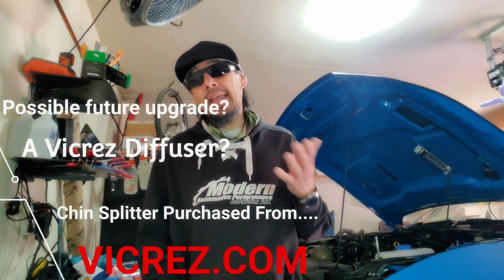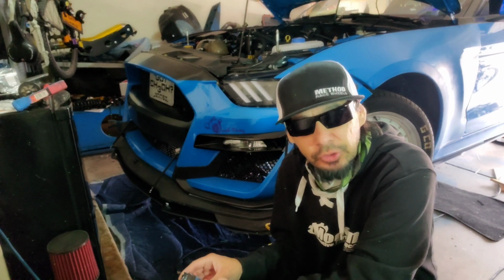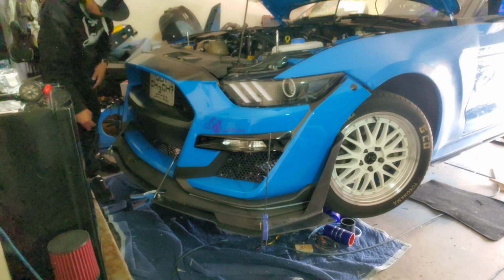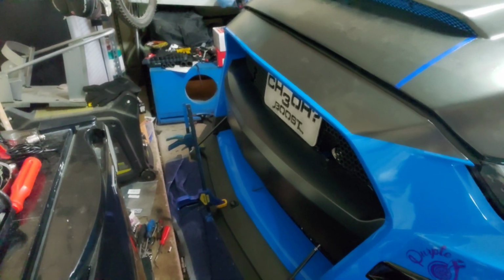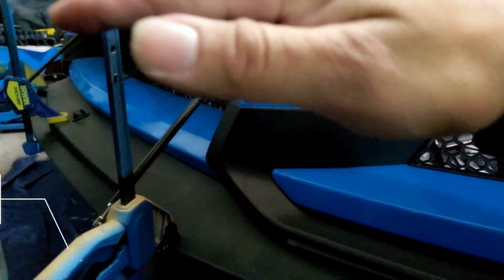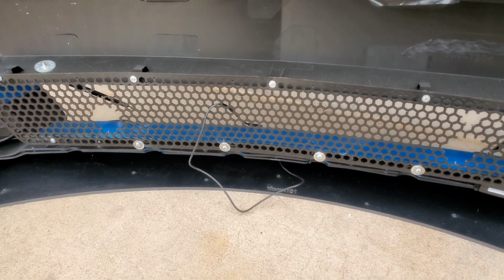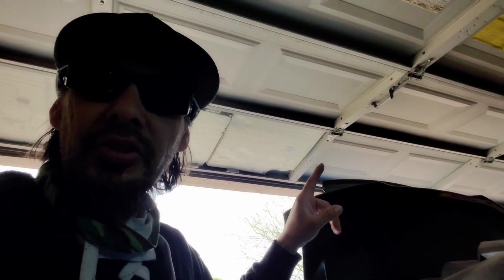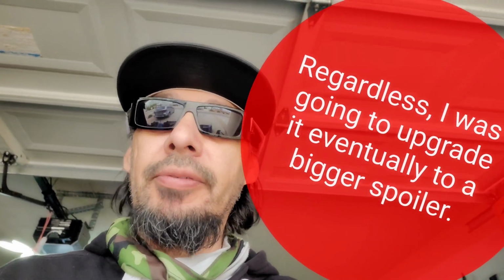VICREZ.COM front splitter install on s550 Mustang.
Hello everyone 👋.  Here's a new "HOW TO"  video some of y'all might like to watch. In this video I give a quick'ish video about installing a front splitter. In fact I provide two methods one might choose to use when they're not too sure themselves. Lots of good info in this video.
Once the car is put back together I'll do a walk around of the parts installed on the car.
Please tell me what you think?

TheSocialPraxis.shop

@absoluteWax 10% code 1m2s

Please police your own kids, if you find any of my content offensive or vulgar that is a you problem. It's not my job to police what your kids watch.